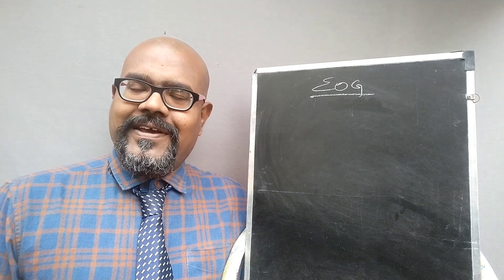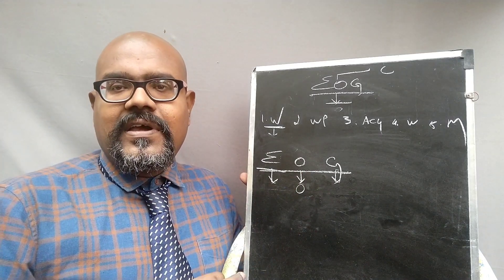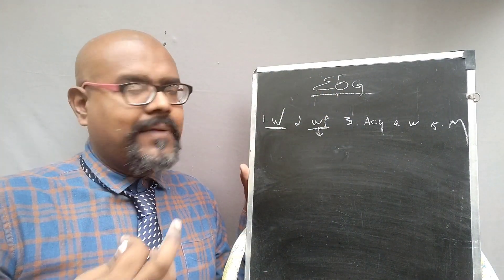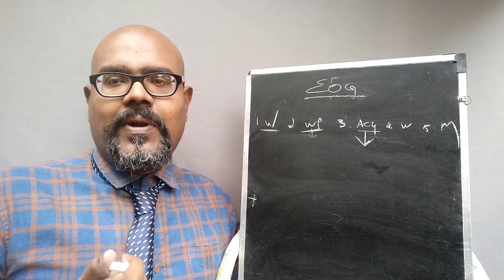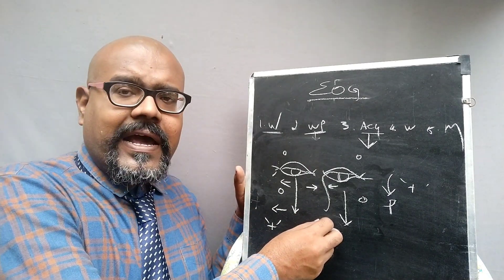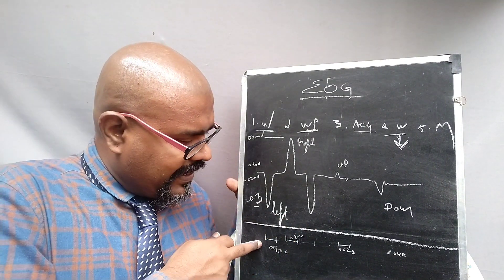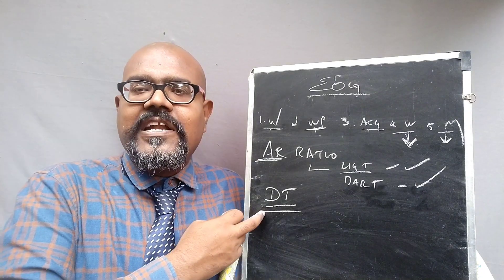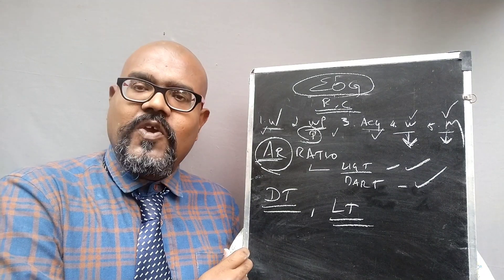Electrooculography ( EOG) - Basics of Biomedical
This video is about the electrical activity of the human eye

It includes
What is electrooculography?
What is the purpose of electrooculography?
How to acquire that electrooculogram?
What is the waveform study of electrooculography?
What to diagnosis using electrooculography?